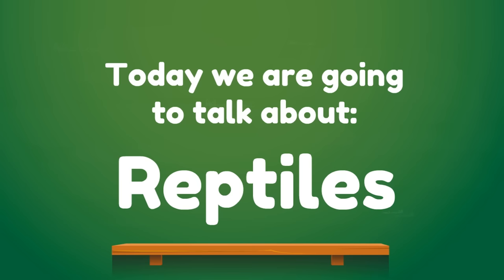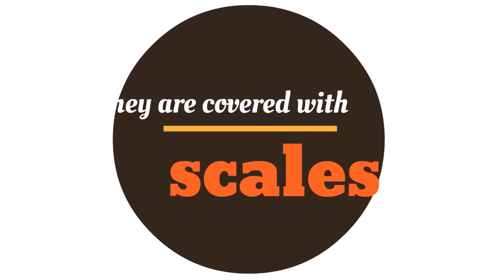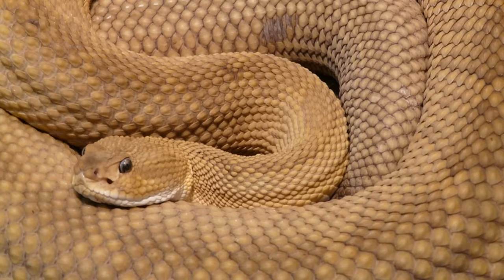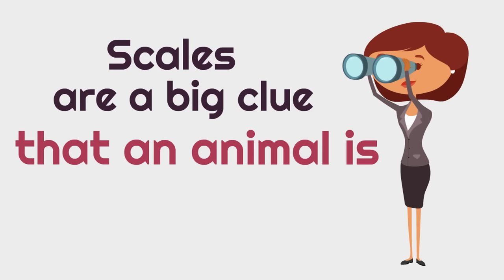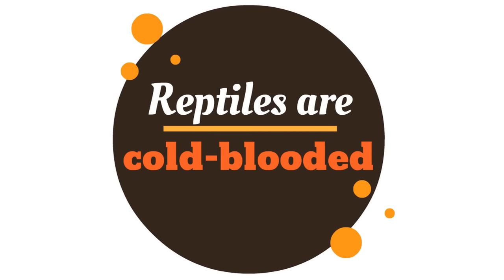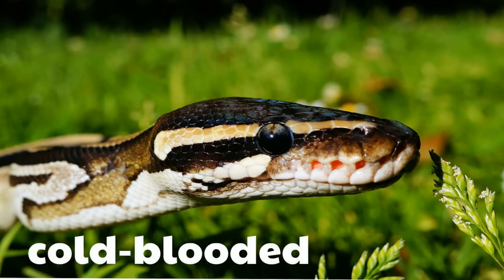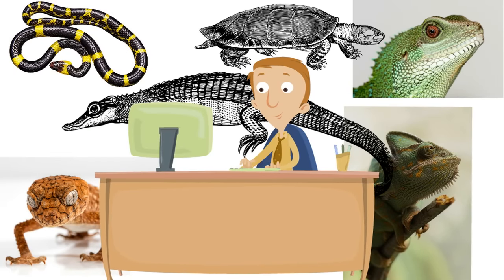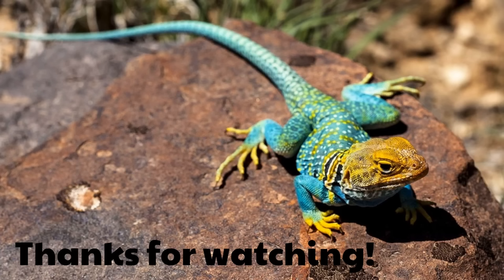Facts About Reptiles for Kids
Reptile facts! Learn all about reptiles with these reptile facts for kids!
This was originally uploaded as a shortened version of my "Reptiles for Kids" video back when YouTube allowed comments on videos made for children.

❤️ the videos?

Thanks for learning with me! I think you are super awesome and I hope to see you again soon!

Daniel
"Homeschool Pop"